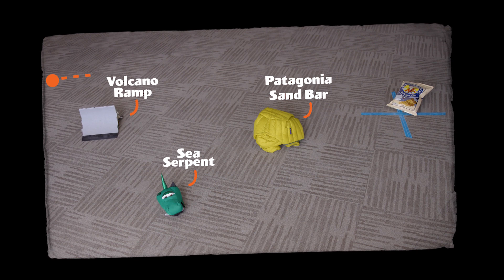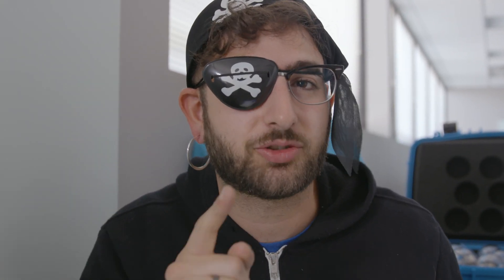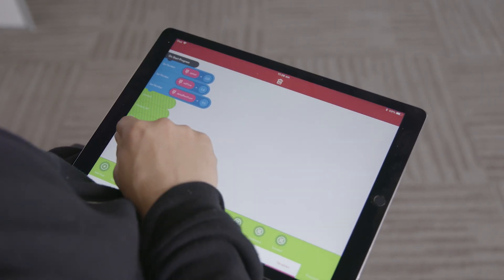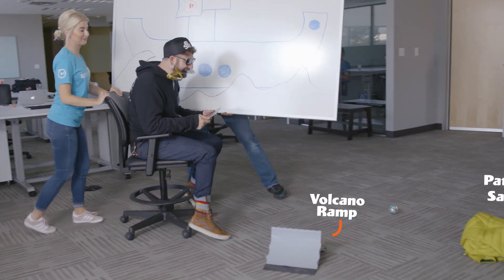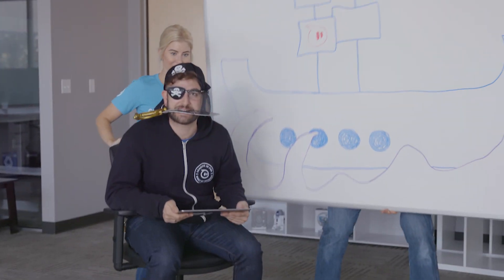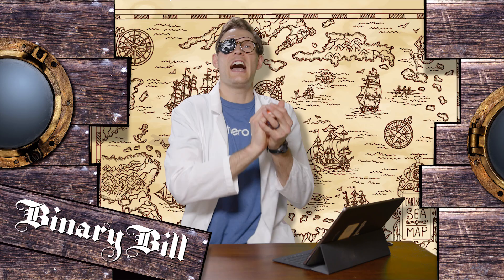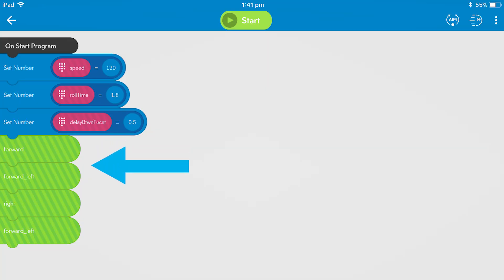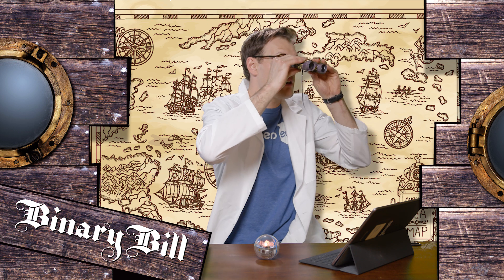Sphero STEAM Activities: Treasure Hunt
YARRRR! Treasure Hunt is an easy way to get started using simple functions to navigate Sphero to a treasure. While the pirate costumes are optional, the basic understanding of movements and functions is guaranteed! We wrote eight functions for directional movements, and you need to use them to get Sphero from a starting point to the location of the treasure. Build your own adventurous treasure map and set a timer to see if you can navigate to the treasure within a goal time.

Each function contains a sound, color, and movement related to its name. For example, the function “right” moves the robot at 90 degrees. You can control the speed and roll time of each function by editing the variables at the top of the program. Enjoy, ye scallywags!